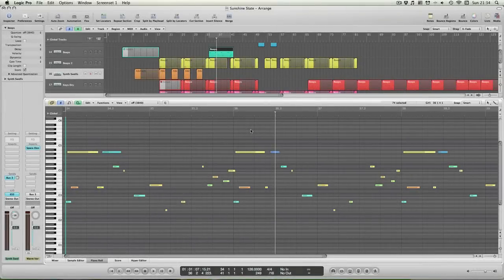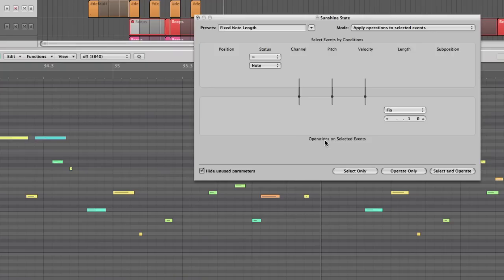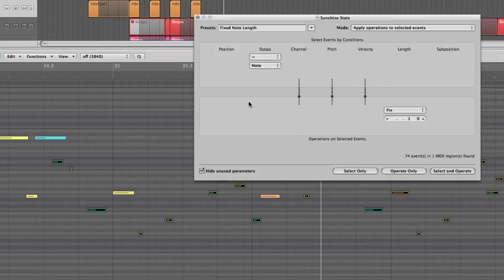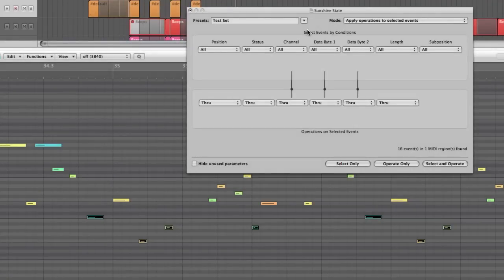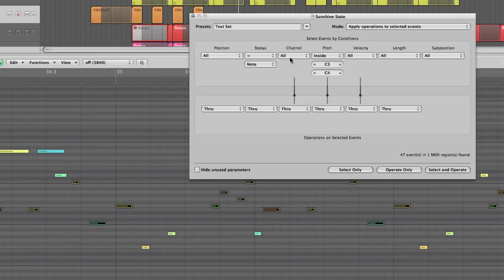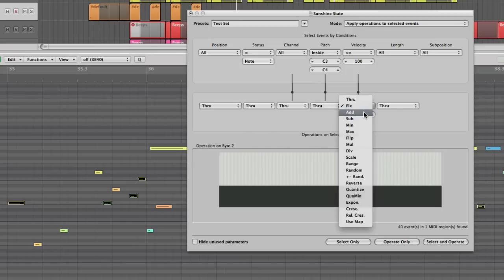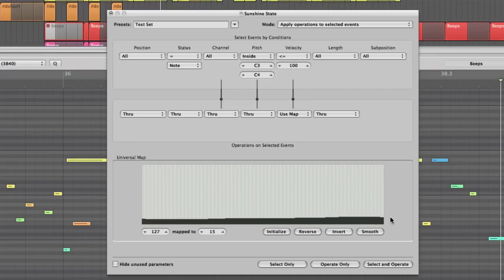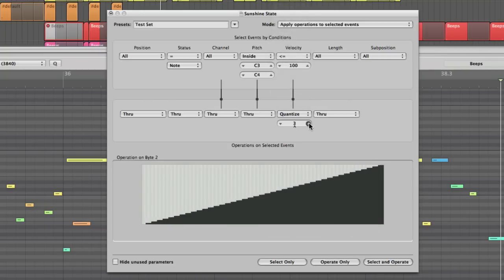Logic Pro for Beginners - 4.7 MIDI Transform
How to get the most out of Logic's underused MIDI Transform function.